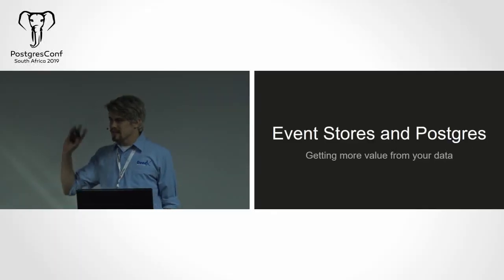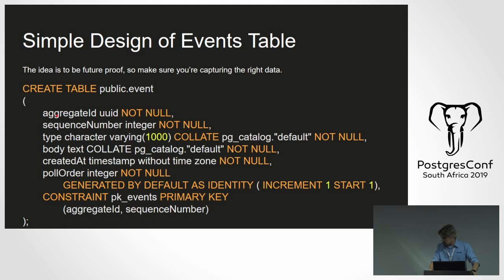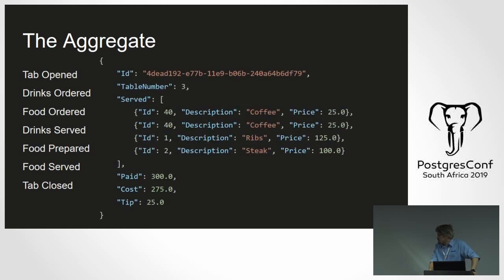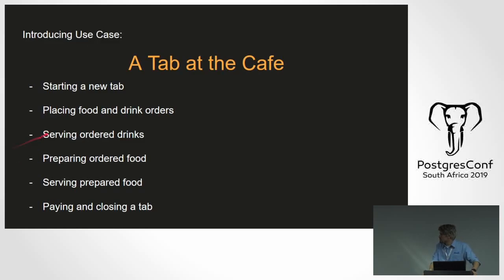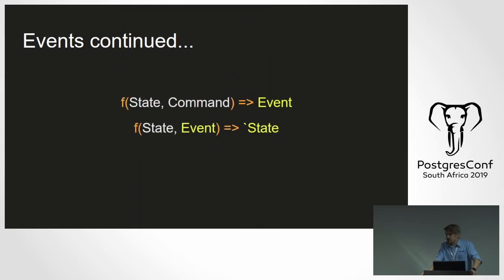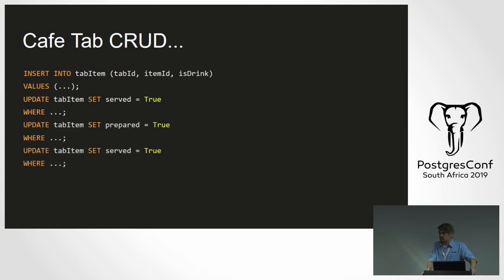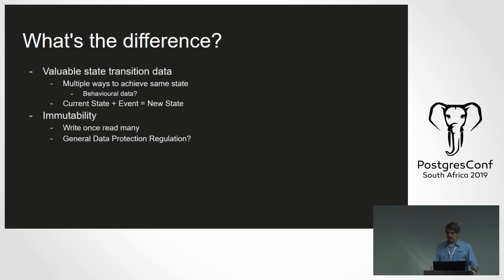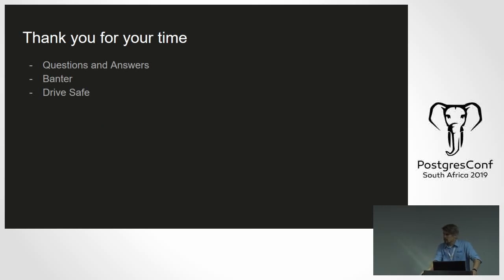Event Stores and Postgres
Chris A. Pieterse

Event stores enable us to perceive other 'dimensions’ of data. Object oriented datastores run the risk of losing valuable state transition information. The CQRS design pattern distinguishes between mutable commands and immutable queries, allowing different data stores to be used by the systems respective responsibilities. Event stores work perfectly for persisting command - and resulting event - data. Current state can be generated by hydrating the set of historical events onto an initial state, keeping state transition data intact, and informative.